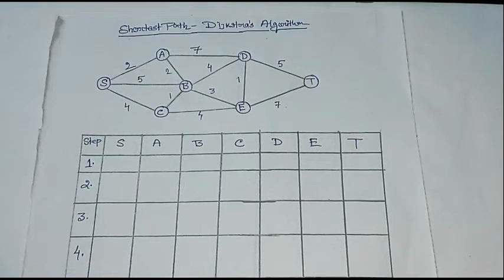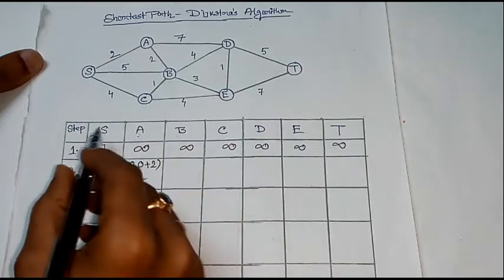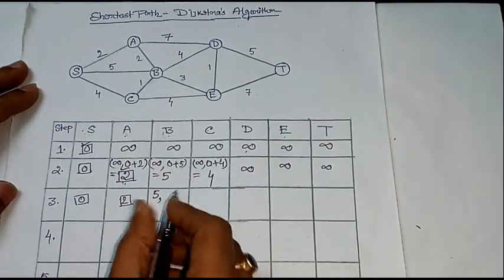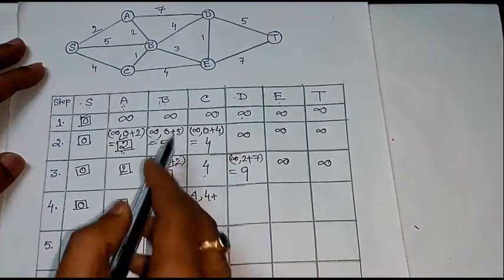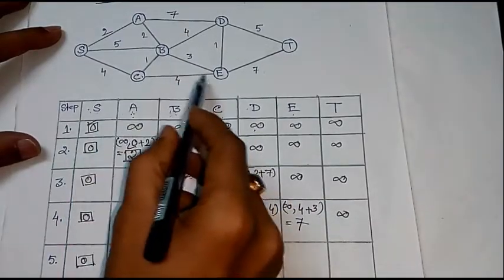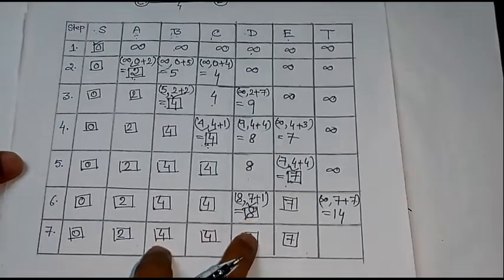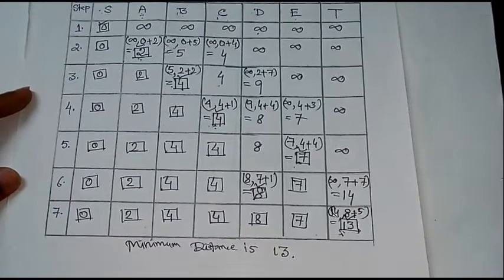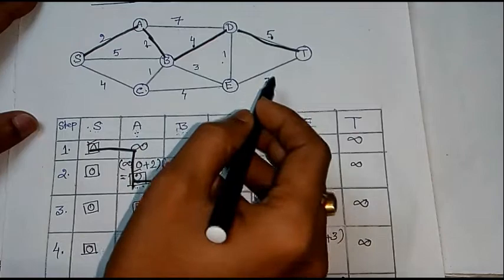Shortest Path Algorithm - Dijkstra's Algorithm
Tabular form of Dijkstra's Algorithm to find Shortest Path of a Graph or Network.